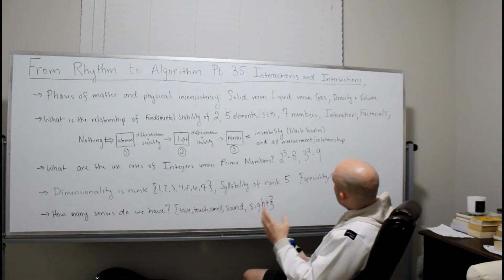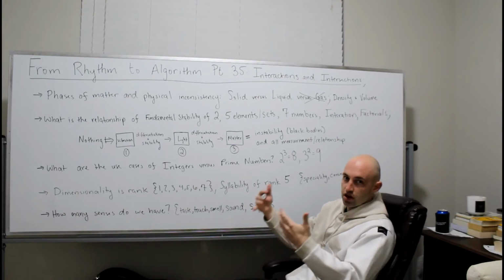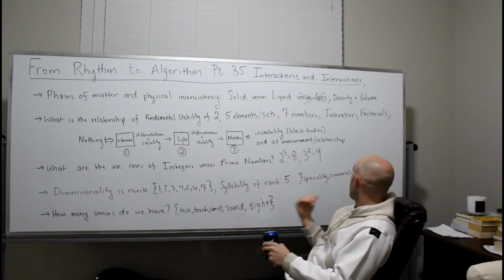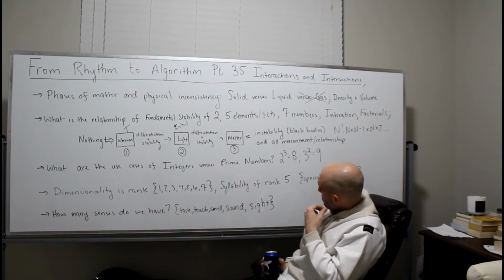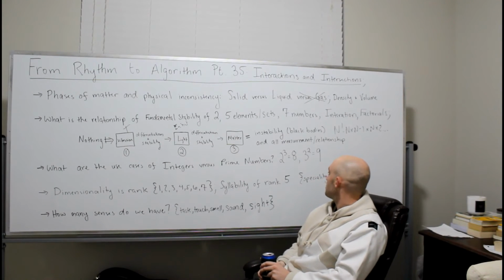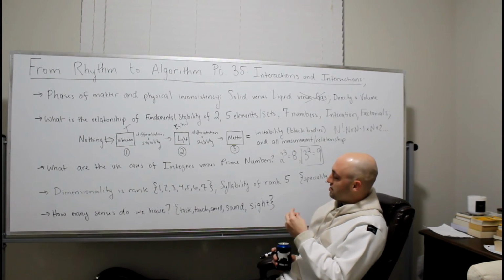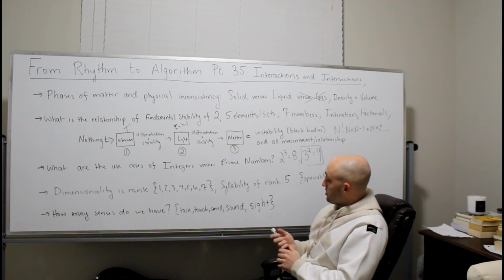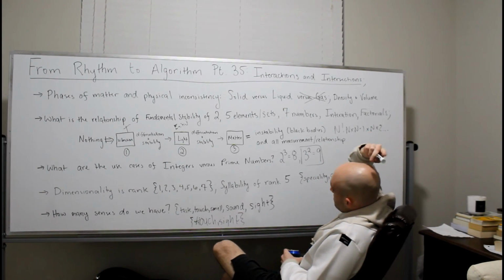Interactions and Intersections | FRTA Pt. 35